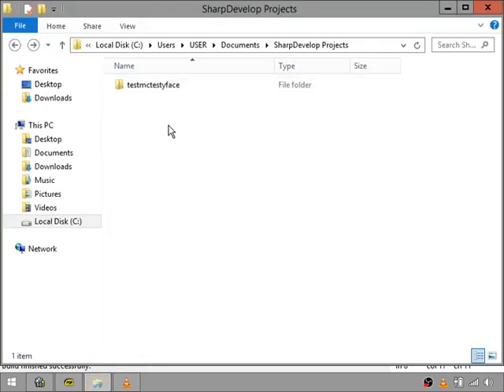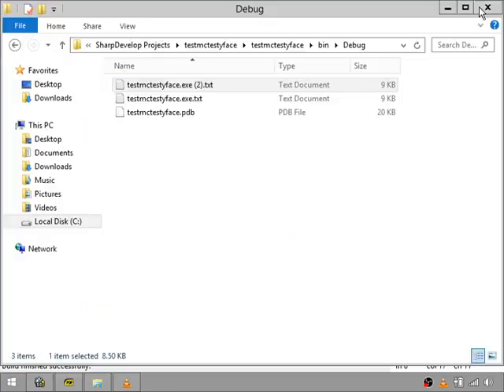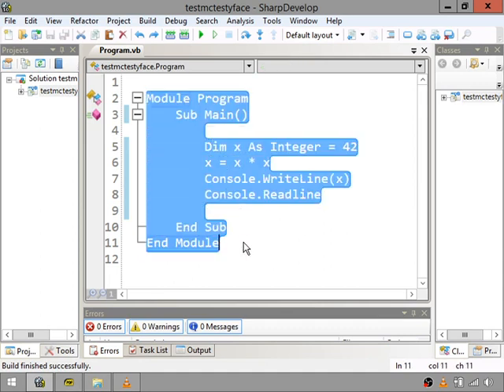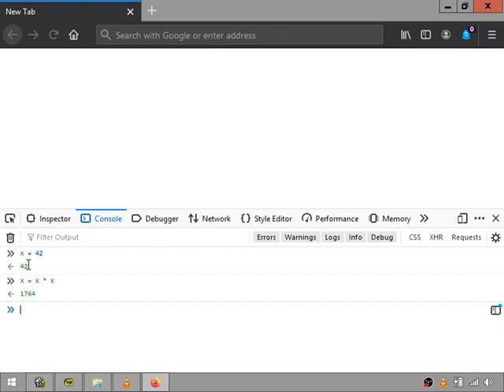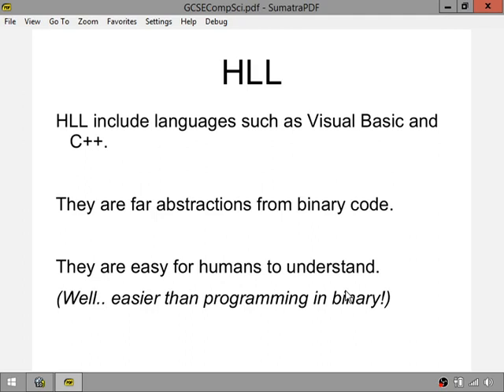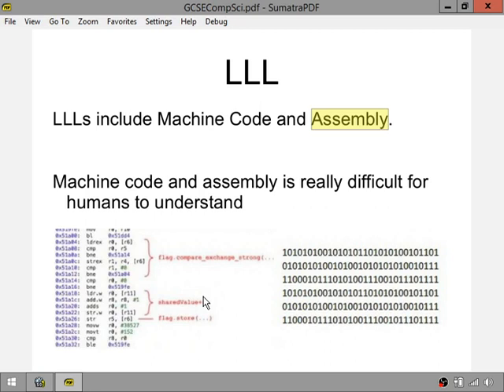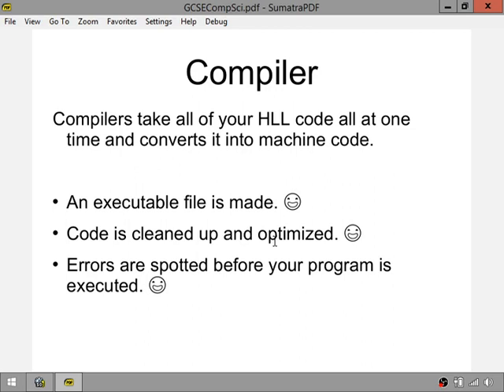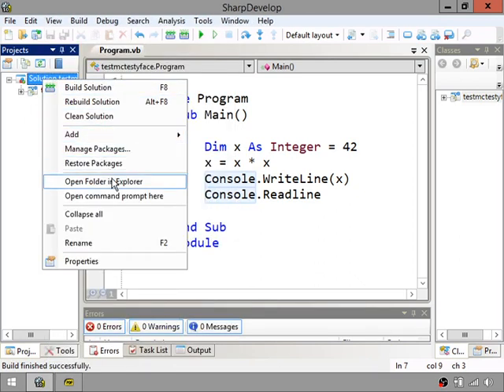GCSE Computer Science Unit 2 Part 5: HLL, LLL and Translators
Low Level Languages
Translators